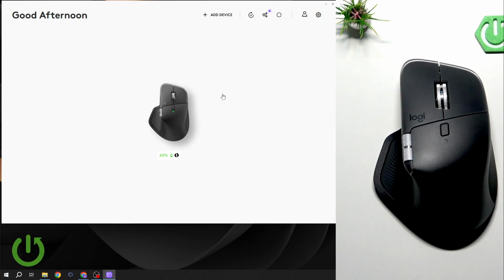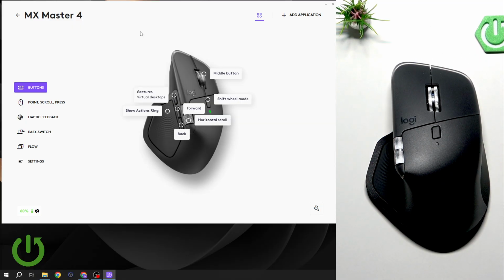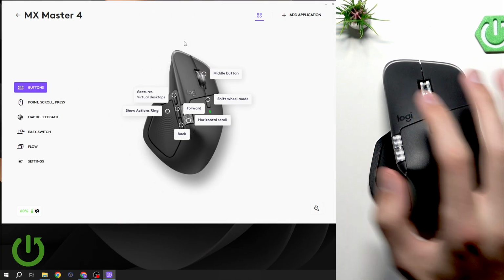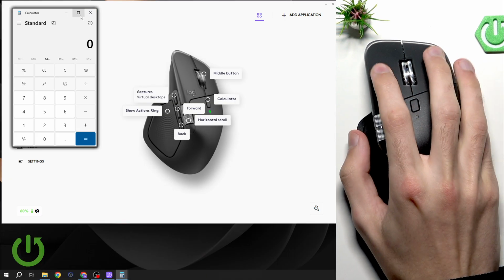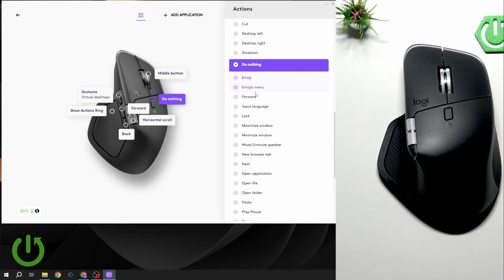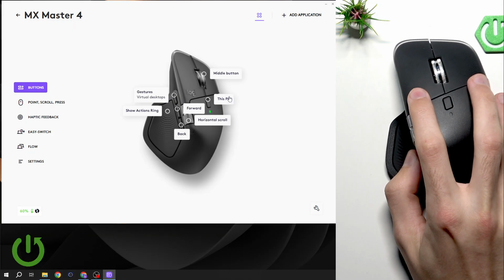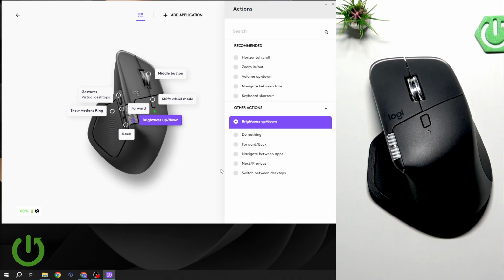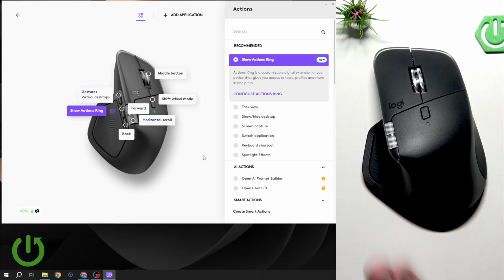How to Customize Buttons on Logitech MX Master 4 using Options+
Want to make your Logitech MX Master 4 mouse work exactly the way you want? In this video, we show you how to customize the buttons on the Logitech MX Master 4 using the Logitech Options Plus software. Learn how to assign new functions, set up shortcuts, and personalize every button for your workflow. Whether you want to change the middle button, adjust the horizontal scroll, or set up gestures, this guide will help you unlock the full potential of your MX Master 4. Discover all the customization options, from launching apps to controlling volume, and make your mouse truly yours. Perfect for anyone looking to boost productivity or streamline their daily tasks with the Logitech MX Master 4 and Options Plus software.

How to customize buttons on Logitech MX Master 4 using Options Plus?
How to assign shortcuts to Logitech MX Master 4 buttons?
Where to find button settings in Logitech Options Plus for MX Master 4?

0:00 Introduction and setup overview
0:22 Opening Logitech Options Plus
0:40 Navigating to the Buttons section
1:06 Viewing and selecting buttons to customize
1:21 Assigning shortcuts and functions
2:04 Customizing middle button and other controls
2:43 Exploring advanced actions and app launches
3:45 Adjusting pointer speed and scroll options
4:20 Setting up volume, brightness, and navigation
5:07 Customizing gestures and virtual desktops
6:41 Summary of customization options
6:59 Outro